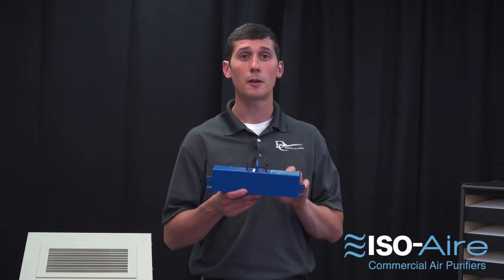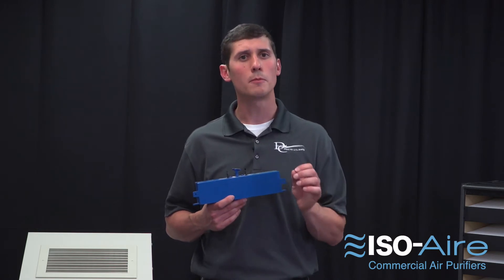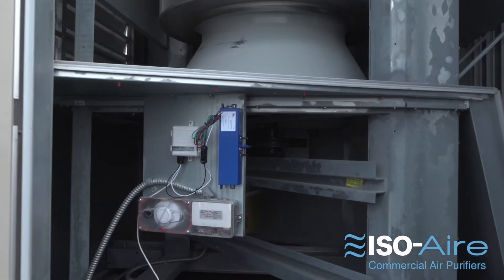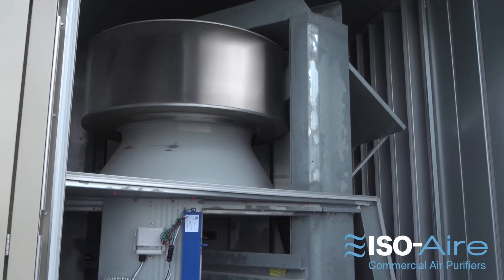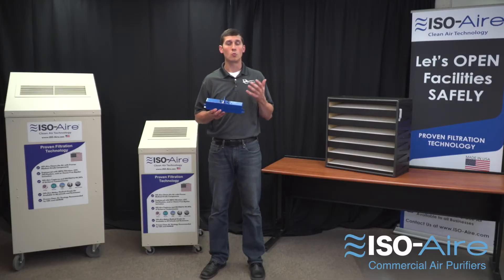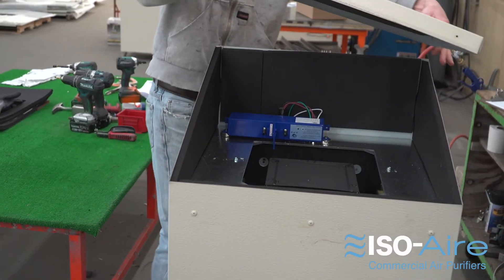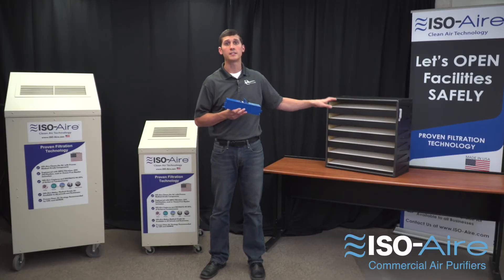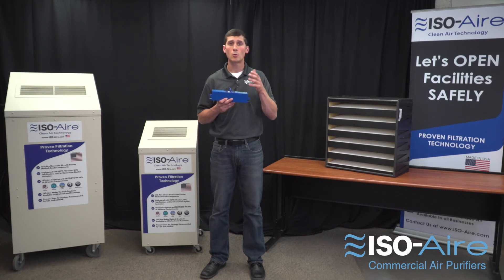What is Bipolar Ionization? | How Bipolar Ionization Works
How Does Bipolar Ionization Work?

Bipolar ionization splits molecules in the air like water vapor into positively and negatively charged ions. Ions occur naturally, and are atoms that have either more or less electrons than usual. These opposite charges attract one another to form a compound. A common ionic compound that we see in our daily lives is salt (sodium chloride). In this compound, sodium is positively charged (having one less electron) while chlorine is negatively charged (having one more electron).

Bipolar ionization works to create ions similar to salt, only using air molecules like water vapor (gas form of liquid water). When water vapor molecules are hit by the high energy of the machine, it will split into O2- and H+, similar to when it splits into H+ and OH-. These will sometimes recombine into reactive hydroxyl radicals (OH) that are capable of removing hydrogen from other molecules, such as those that make up an essential part of a germ.

In the event of bipolar ionization, the positive and negative ions surround air particles. This added mass helps the air particles to fall to the floor and be pulled towards the building’s air filter to be removed from the air. Furthermore, as the positive and negative ions surround air particles that include pathogens (e.g. viruses, bacteria, mold spores) the ions pull hydrogen away from the pathogen.

In the case of a virus, the hydrogen is pulled away from its protein coat, or capsid. The hydrogen is a key component to the actual structure of the viral protein coat, and without it, the virus cannot infect. Think of the outer proteins of a virus as keys. They have to be able to fit the right lock (proteins on our cell’s surface). With a change in the key’s shape that resulted from the removal of hydrogen, it can no longer fit in the lock and infect us.

In the case of a bacterium or mold, when the essential hydrogen is removed, the cell is ripped open and the pathogen dies, thus preventing infection.

Bipolar ionization doesn’t replace higher filtration like a HEPA filter but helps bolster a filtration solution to help render viruses, bacteria, harmless and also treat VOCs and odors. Due to some limitations in bipolar ionization technology, how it is applied is extremely important. Ions last only about 60 seconds so some facilities have difficulty getting proper ion counts into the occupied spaces when the systems are mounted in the ductwork. Ions also do not work instantly and take time to work on pathogens. When integrated into a portable in-space system like an ISO-Aire™ commercial-grade air purifier, it allows for a more effective solution since it is paired with a HEPA and the ions are distributed right into the room without having to travel through the ductwork system. Many businesses like restaurants, medical facilities, and schools have already begun to install the devices into their buildings through use of portable air purifiers to help protect those inside. Because of its ability to cause viruses to lose their infectivity, various independent tests show that the technology is also able to affect SARS-COv-2, the virus that causes COVID-19, in the same manner, making it a great technology for businesses to invest in.

What is Bipolar Ionization?

And it’s not just germs that bipolar ionization helps to eliminate. In fact, the ions produced through the technology eliminate harmful volatile organic compounds (VOCs) and allergens like pollen.

When bipolar ionization is partnered with a high-efficiency particulate air (HEPA) filter plus UVC irradiation, the air is well-protected.

What does the ISO-Aire do?
This proven clean air technology filters and cleans indoor air, improving air quality by removing and destroying dangerous contaminants like COVID-19.

The ISO-Aire™ commercial air filtration system is the ideal solution for commercial and healthcare facilities to add filtration capability to common and high traffic areas to protect staff, customers and patients. ISO-Aire multi-filtration technology captures and destroys 99.99% of viruses,  mold, pollen and other contaminants. HEPA filtration, UVC sterilization and ozone-free ionization provide an industry leading level of protection.